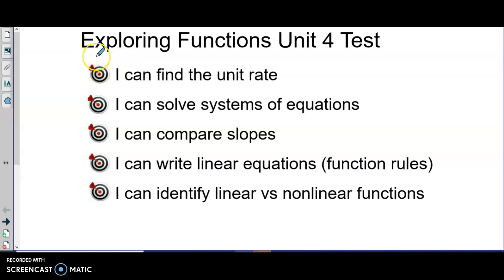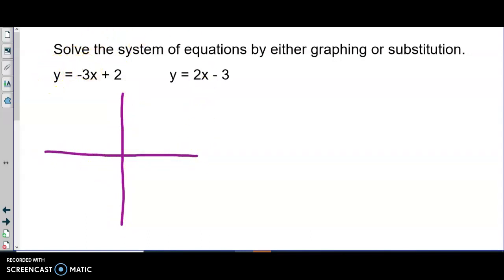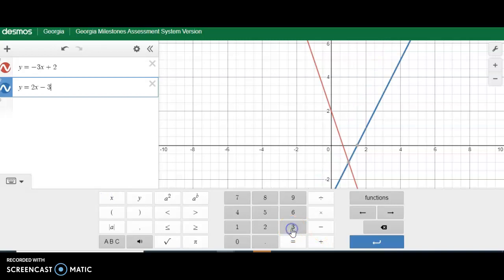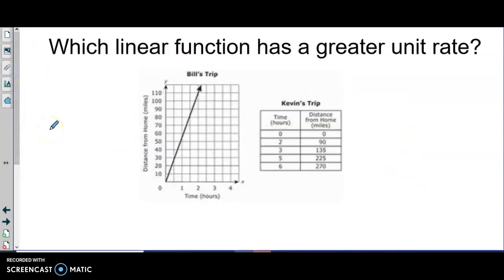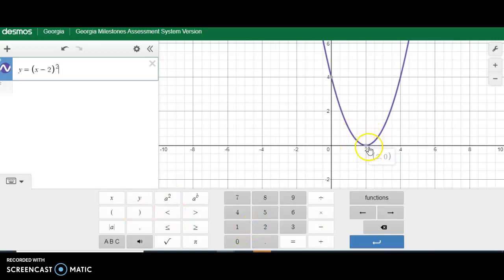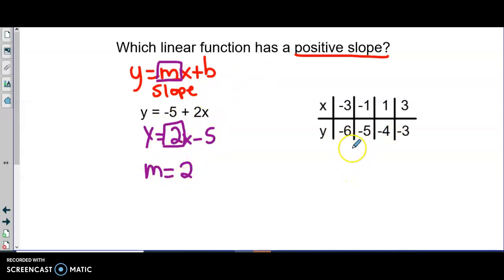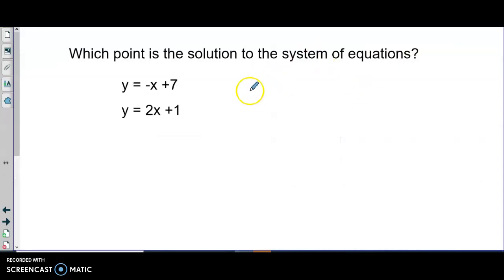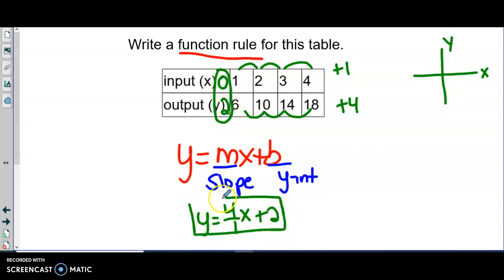FOA B exploring functions unit 4 test review part 1